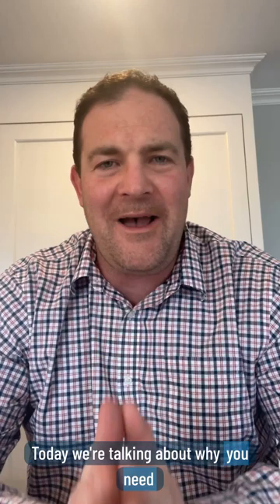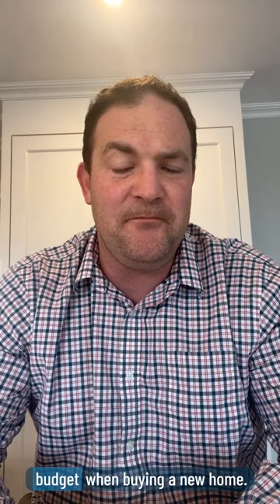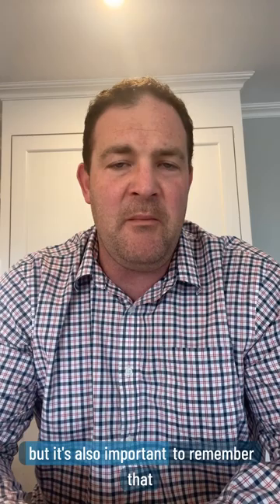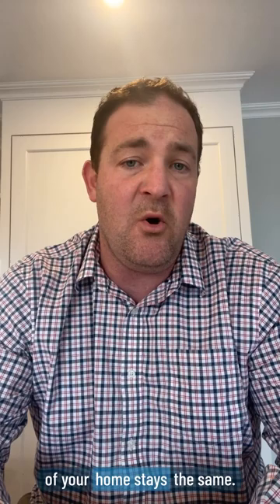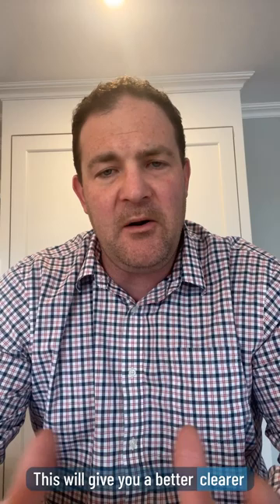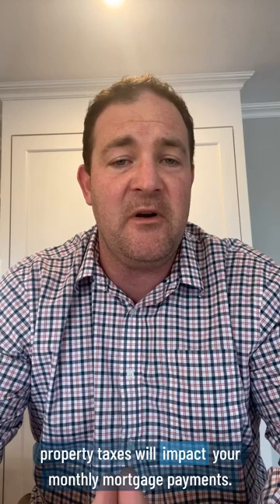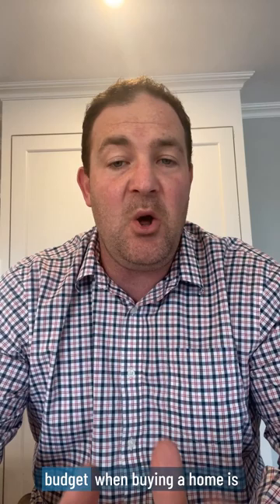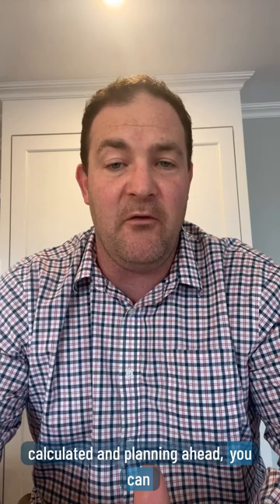Buying a Home? Here's What You Need to Know About Property Taxes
Are you planning to buy a home? Understanding property taxes is crucial to avoid any unpleasant surprises and make informed decisions. In this video, we provide a comprehensive guide to property taxes for home buyers. We cover the basics of property taxes, including how they are calculated and what factors affect them. We also discuss how property taxes impact your home buying budget and provide expert tips for managing them effectively.

Whether you're a first-time home buyer or a seasoned homeowner, this video will equip you with the knowledge you need to navigate property taxes and make informed decisions about your home purchase. Don't let property taxes catch you off guard – watch this video today!